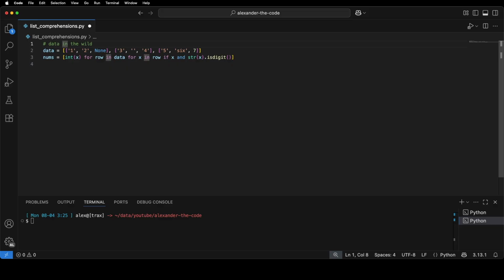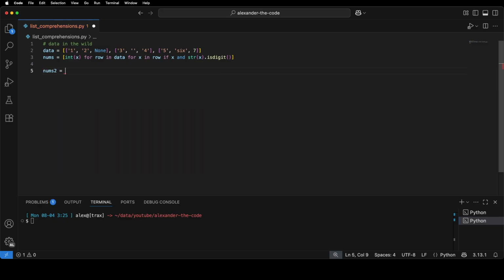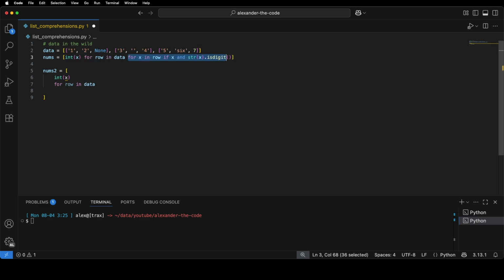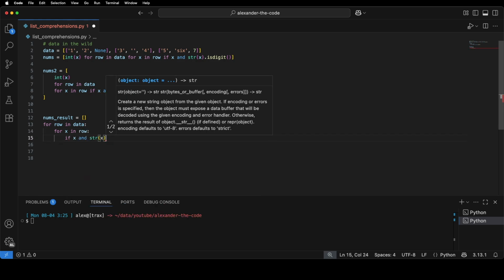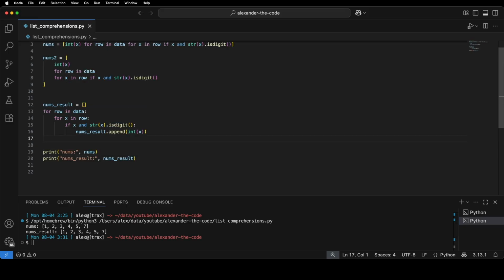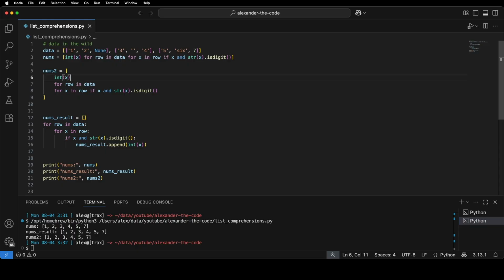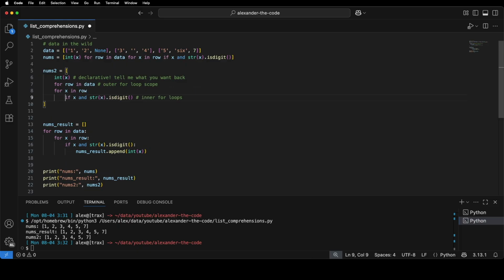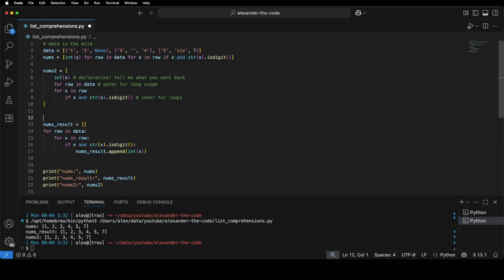Writing Clean and Concise List Comprehensions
List comprehensions in python get a bad reputation for being too hard to understand.  In this video, we show them some love.  I show you how to take a messy, real-world list comprehension and re-write it in clear, expressive way.